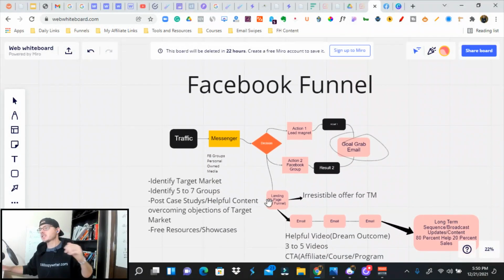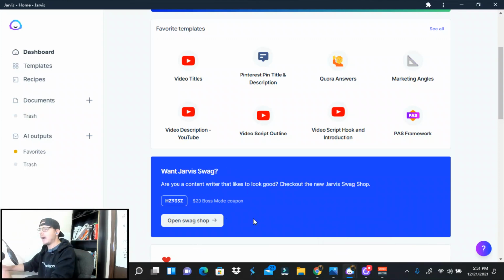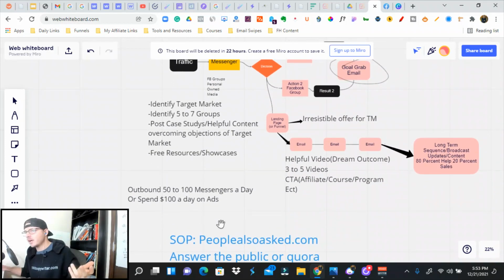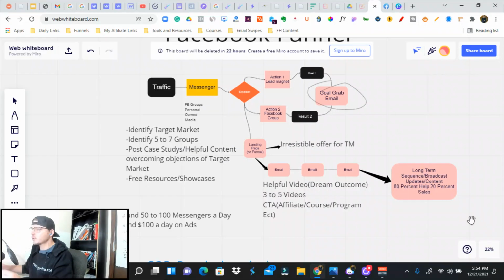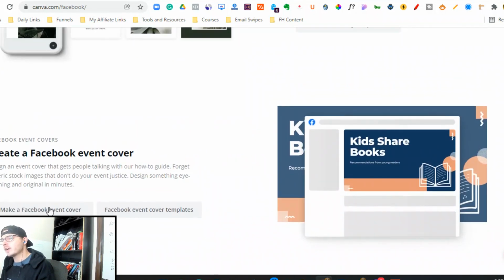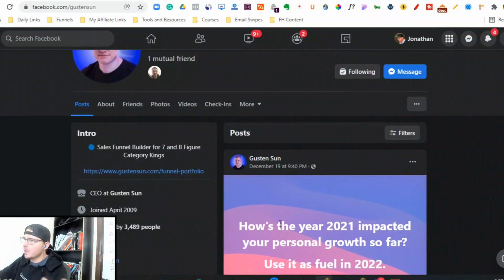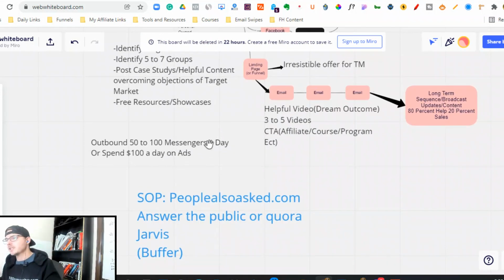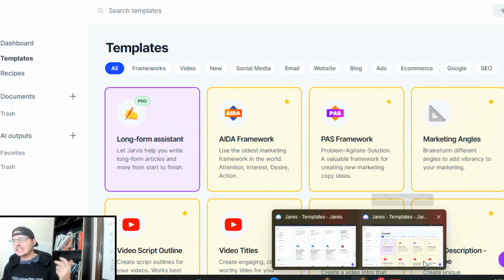Jarvis.ai (2021) DIY Facebook funnel + Content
Jarvis.ai is the first AI-powered platform to help you grow your Facebook audience and create beautiful content at scale.

In this video, I'll show you how Jarvis.ai can help you build a profitable Facebook funnel in just minutes.

Discover how Jarvis.ai can help you:

- Create personalized, outbound, scalable campaigns in minutes - Drive traffic to your website or blog posts through content production- Increase engagement on your posts with ethical persuasive content to boost sales and likeability.

STEP 1. 👉Grab 5 Day Jarvis.ai Intensified Workshop-SHOWS YOU How to Make $100 to $500 Extra a Month

STEP 2. ➡️ Jarvis.ai Facebook Group

STEP 3. Jarvis.ai Learning Academy ➡️

Creating original content is hard, time-consuming, and expensive. It's also a critical part of your marketing strategy.

Most marketers or solopreneurs settle for low-quality, inaccurate content or they outsource this task to freelancers who charge more than it's worth. A lot of businesses either don't have enough time or budget to create quality content themselves so they end up with bland websites that fail to convert visitors into customers.

You need original, high-quality content that will help attract new customers and generate more sales. But writing the content yourself can be too much work and take too much time away from other important tasks like customer service or product development.

 jarvis.ai automates the process of creating original marketing content for your website, social media accounts, blog posts, books, newsletters…whatever types of marketing material you need! The software creates unique text based on what's already written on your site/blog so there's no plagiarism risk whatsoever! This means you'll have more time to focus on growing your business instead of spending hours every week writing articles or blog posts when you could be doing something else that actually makes money for your company (like talking with clients). So stop wasting time manually creating low-quality copy - let jarvis.ai Do it for you.

Ps. Jarvis.ai wrote all of the above!